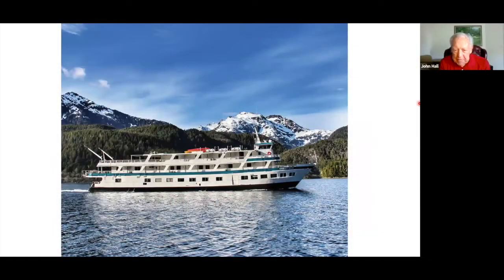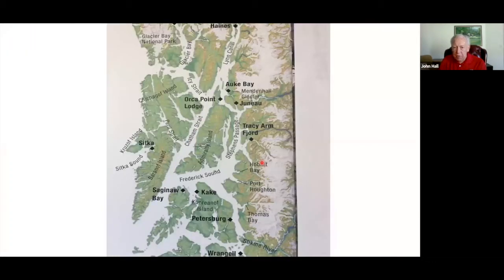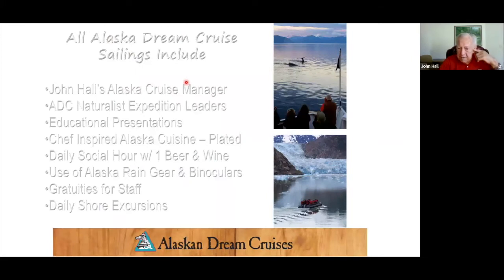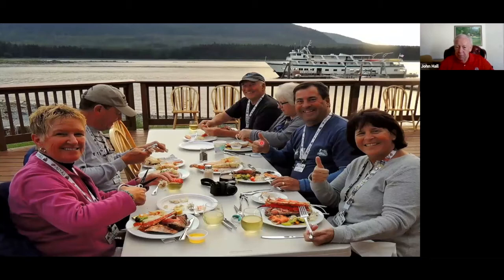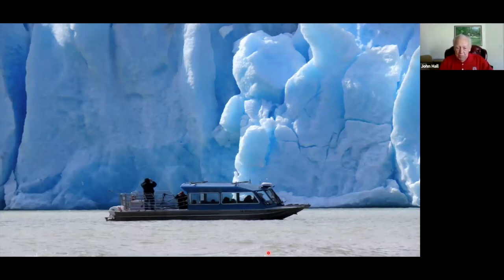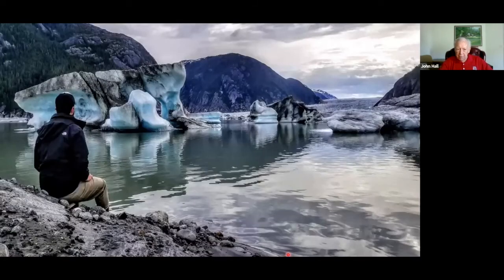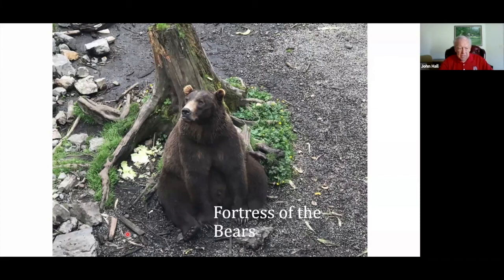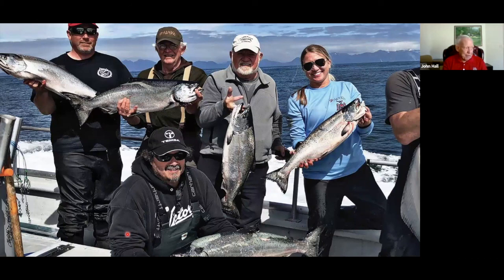Admiralty Dream, Small Ship Alaska Cruise - John Hall's Alaska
Take a closer look at the Admiralty Dream Cruise via 54-passenger cruise ship. Highlights include: Juneau, Orca Point Lodge, Tracy Arm Fjord & South Sawyer Glacier, Stephens Pass & Wrangell, Petersburg & Frederick Sound, Icy Strait Point, Glacier Bay National Park, Eastern Baranof Island, & Sitka.